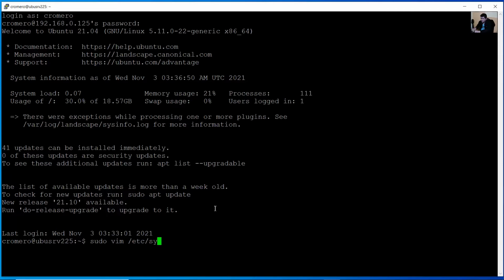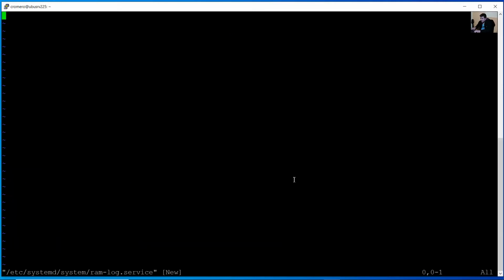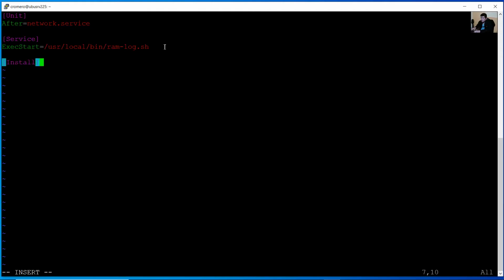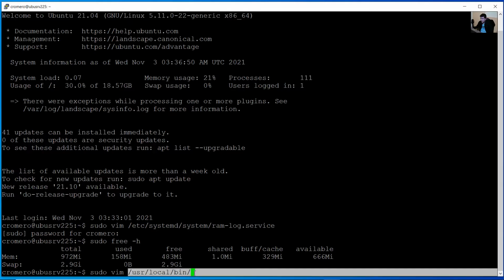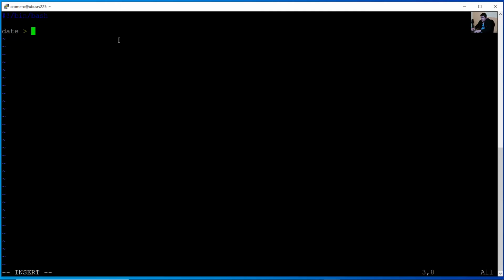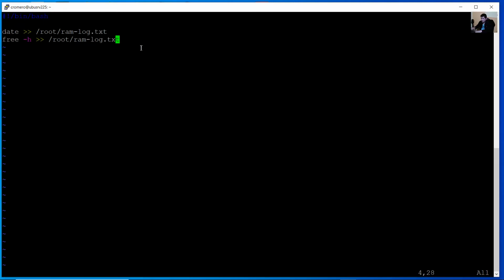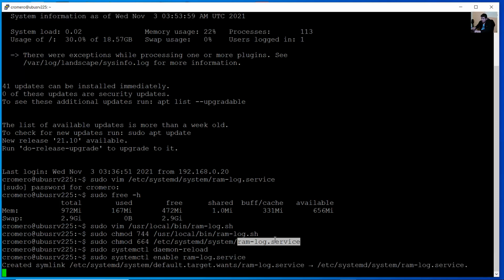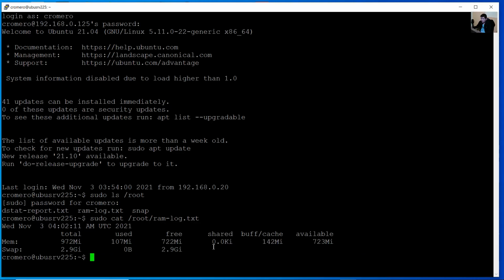Run Script and Commands at System Startup - Ubuntu Server 20.04 - 21.04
Run Script at Boot